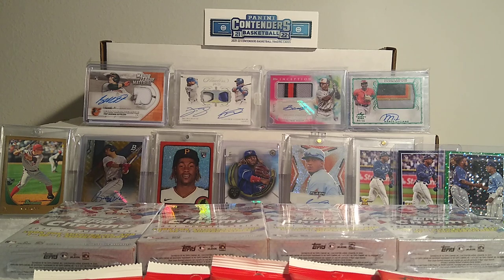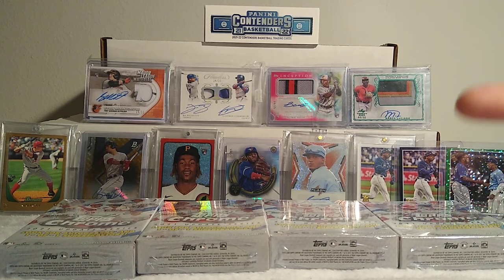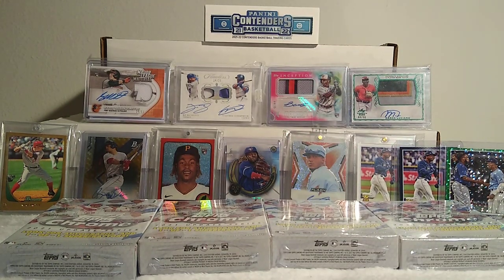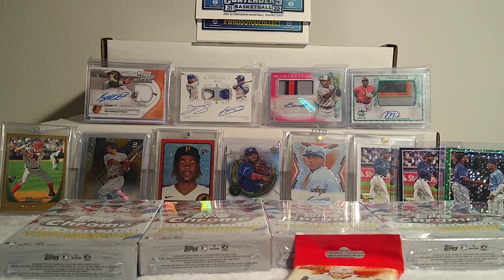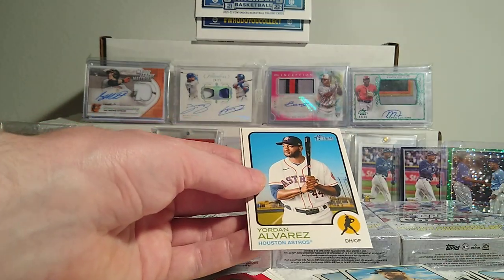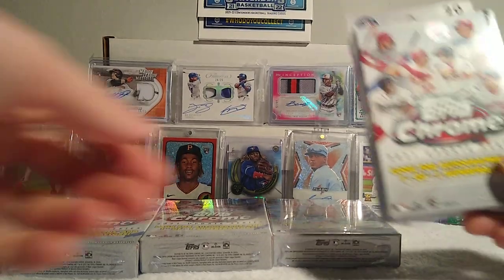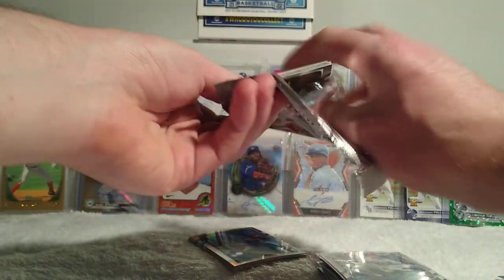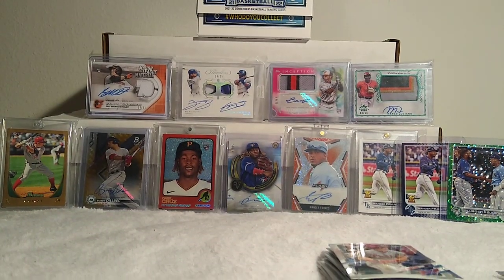Topps Chrome Hanger Boxes +Heritage 😱+ Sale 🔥🎉🤑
jakes_sports503